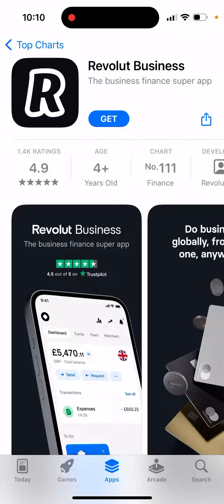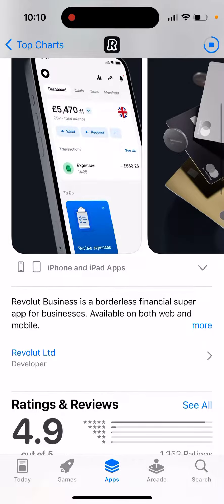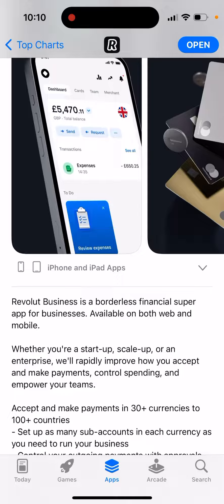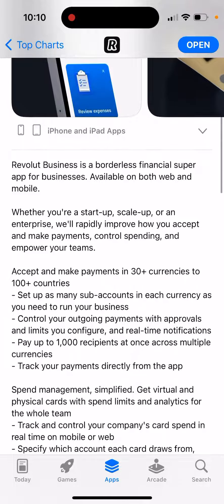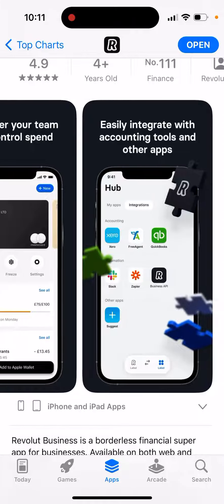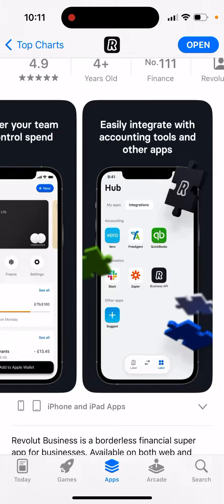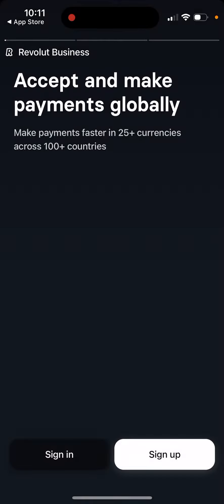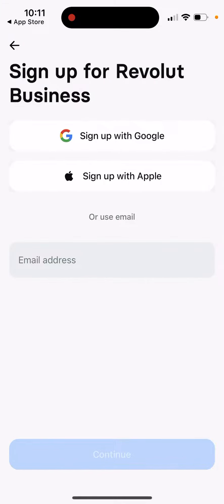Revolut Business app - what is it? How to install on iPhone?